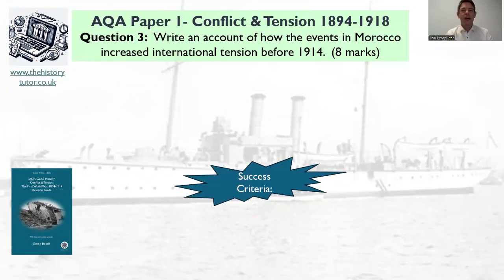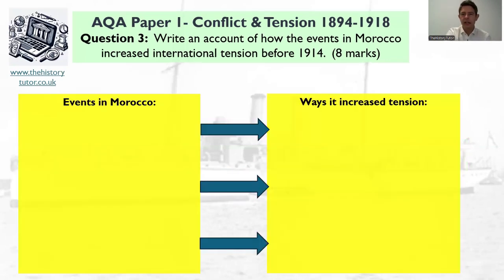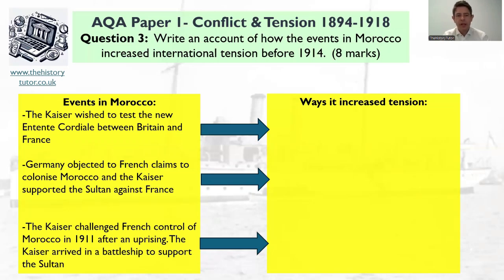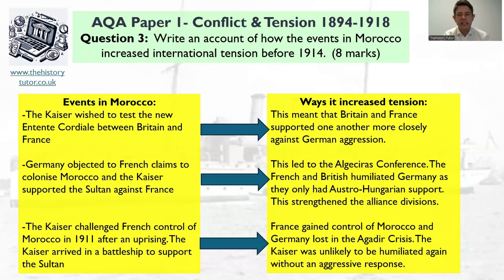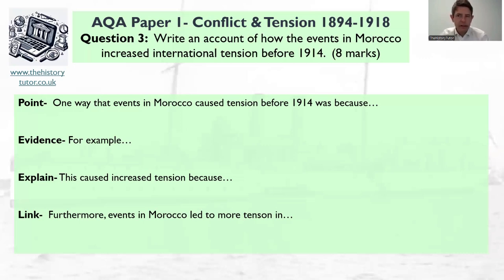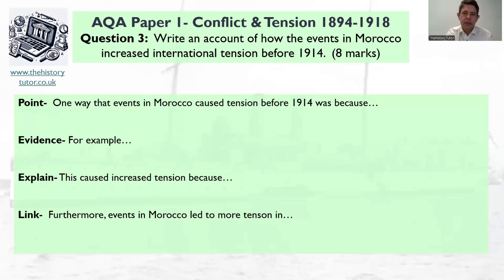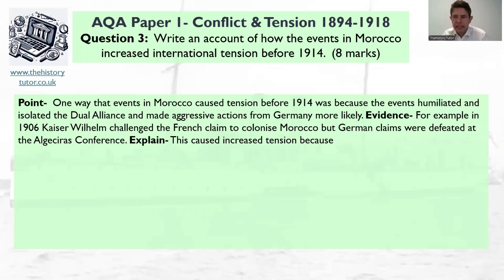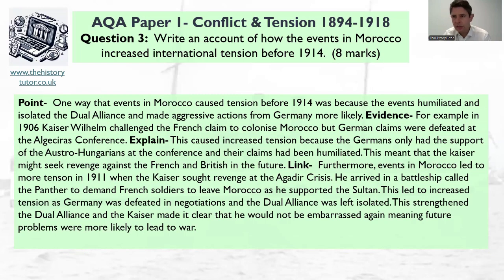Moroccan Crisis 'Write an account' answer Grade 9 skills: GCSE History AQA 1894-1918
Watch this video for how to complete a Grade 9 answer on a 'Write an account' question about the Moroccan Crisis for the Conflict and Tension topic 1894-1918.

to find out more about 1-1 tutoring services or my revision guides.